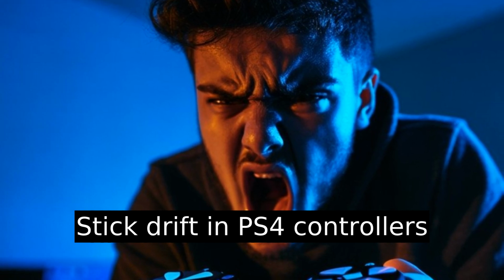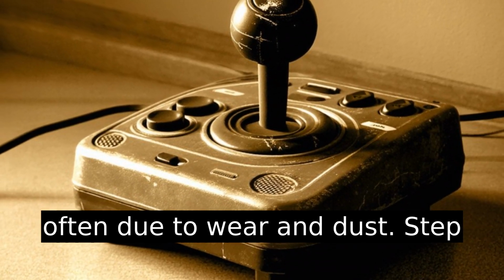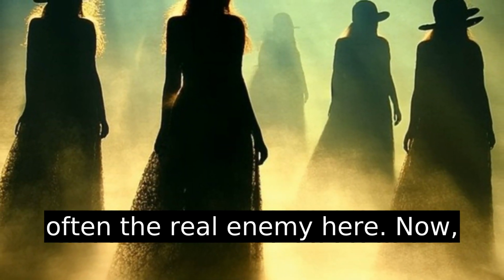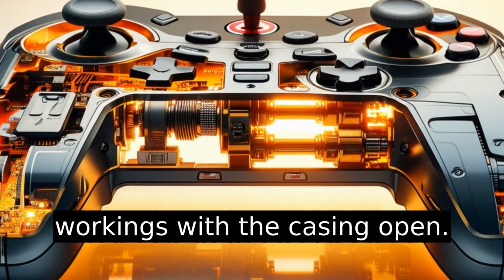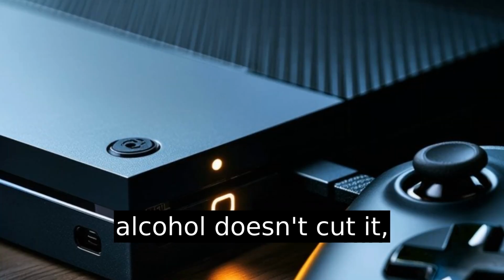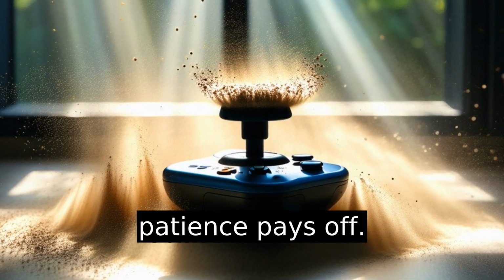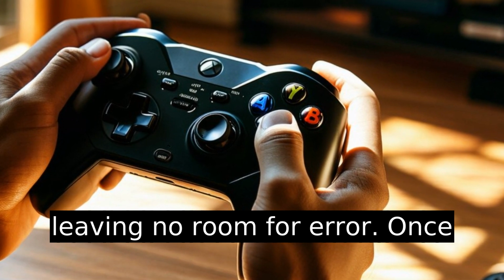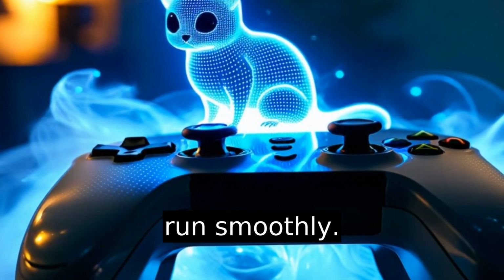How To Fix Stick Drift Ps4 2024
Frustrated with stick drift ruining your PS4 gaming experience? You're not alone! In this video, we'll tackle this common issue head-on with a step-by-step guide to fix it. Learn how to clean your controller with a microfiber cloth, open it up safely, and use isopropyl alcohol for that deep-clean touch. Discover advanced tips like recalibrating your controller and even replacing the analog stick module. Whether you're dealing with persistent drift or just curious about controller maintenance, we've got you covered. Say goodbye to unwanted in-game movement and get back to conquering those perfectly timed jumps!